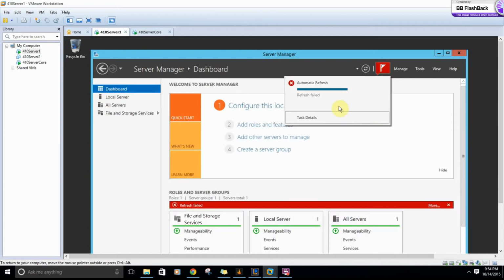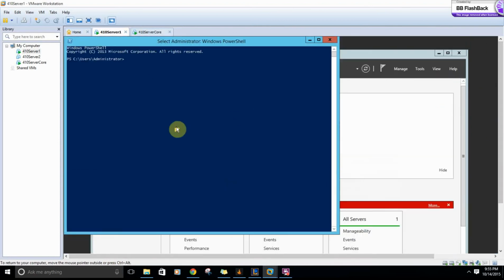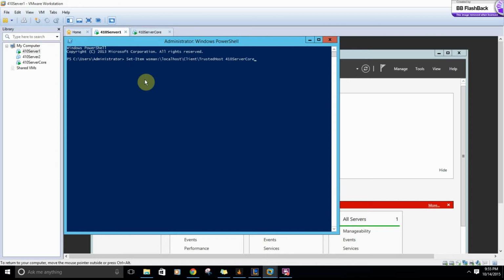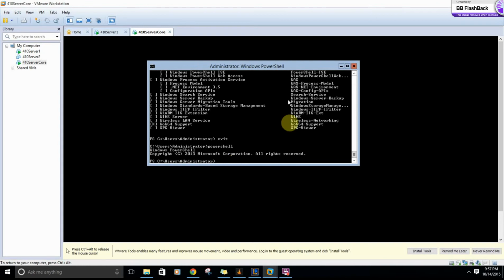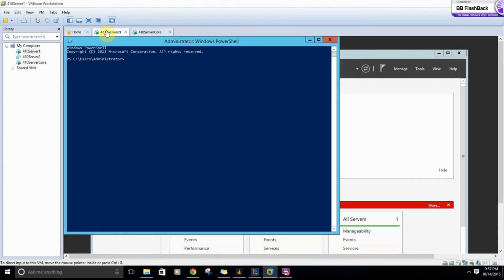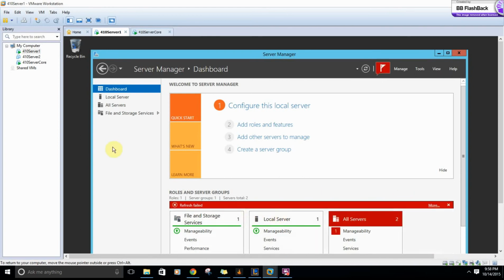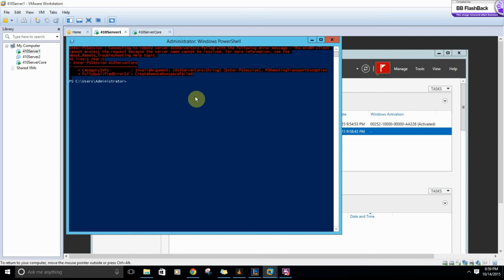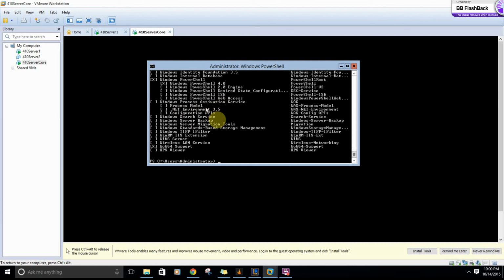3_6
Basic config